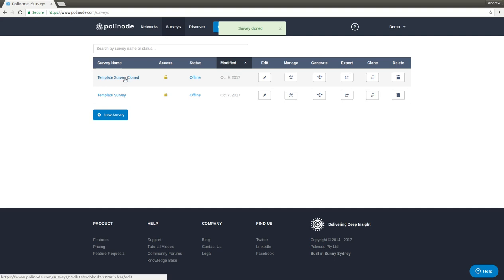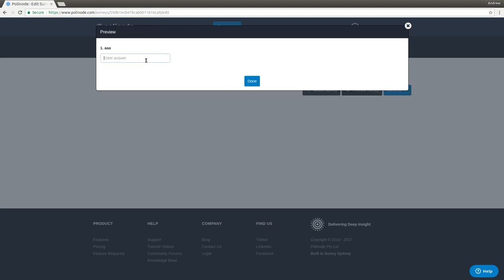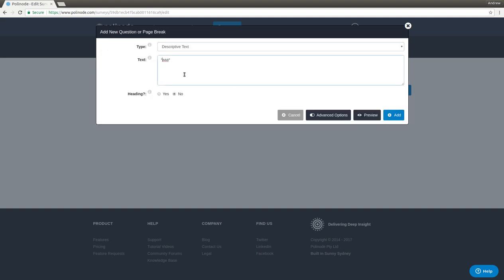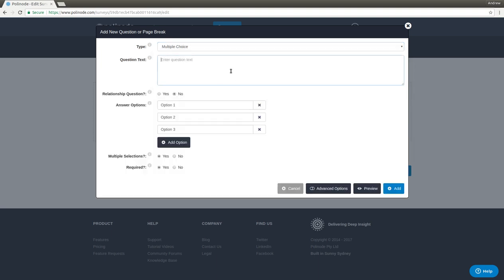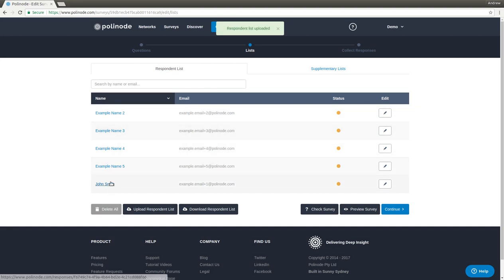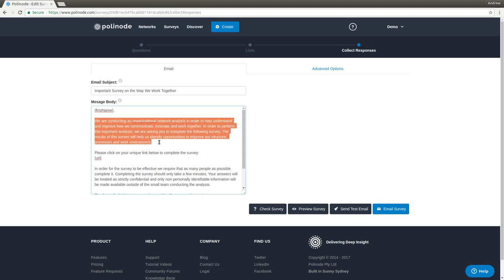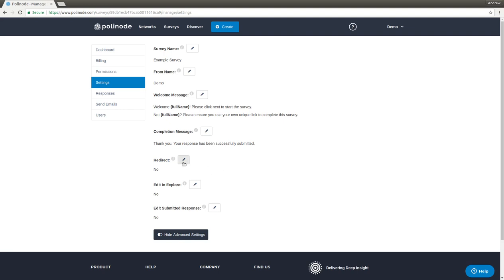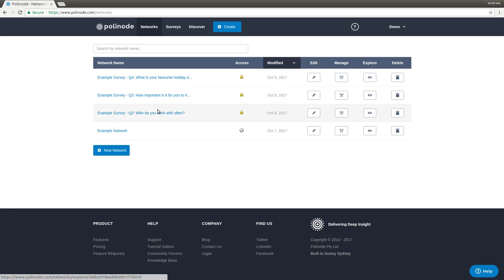Polinode Surveys: A Tutorial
In this tutorial we walk through creating a survey from scratch.